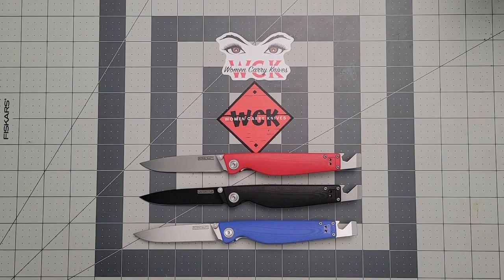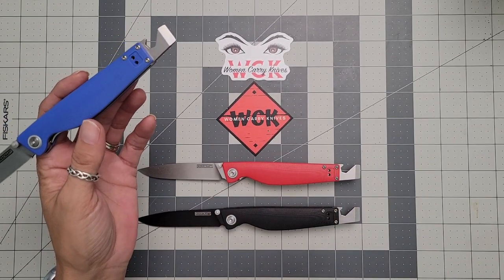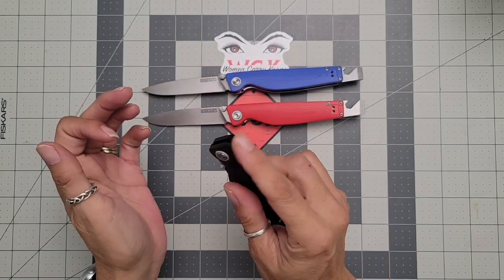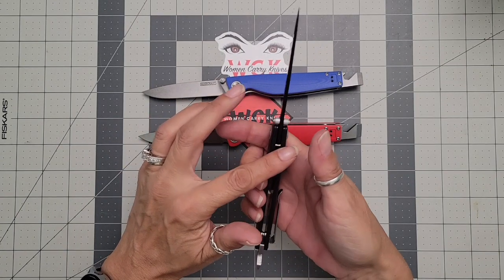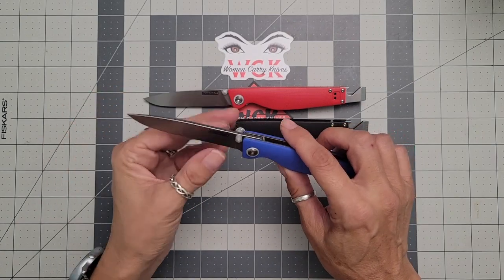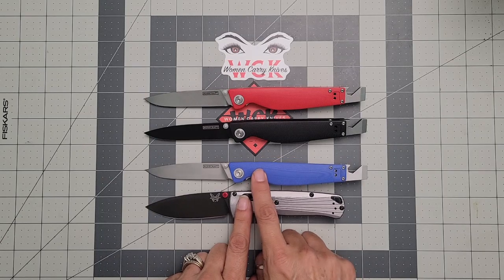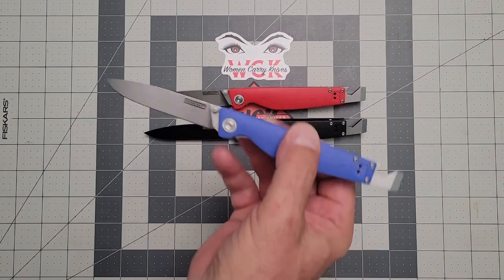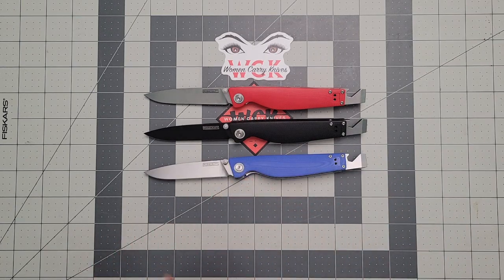Rosecraft Releases New Blades Barra - The Perfect Combination of Comfort and Style